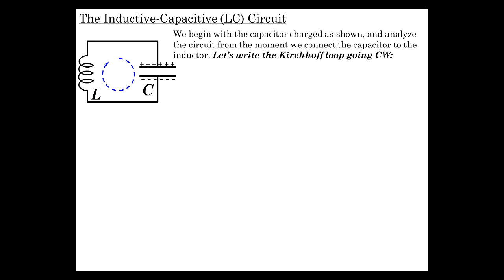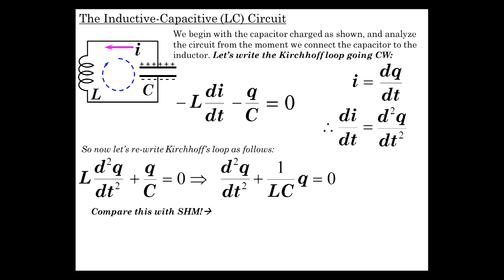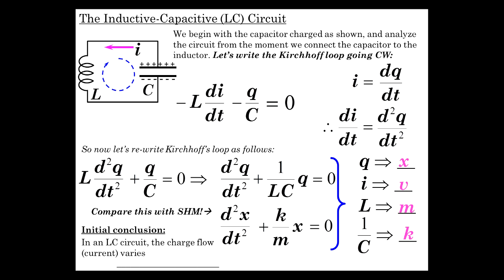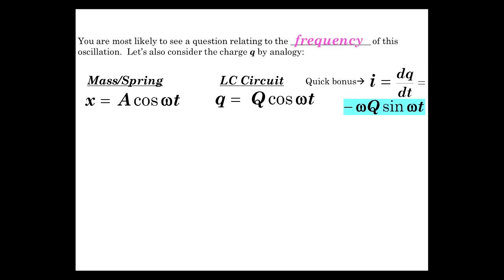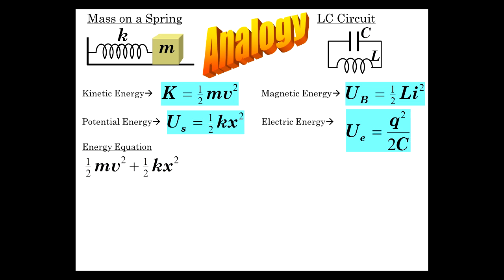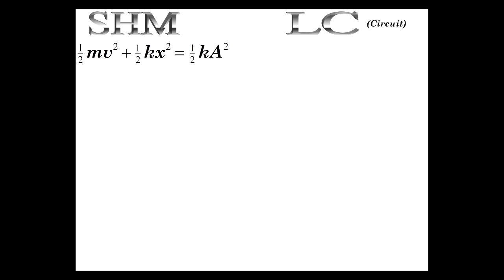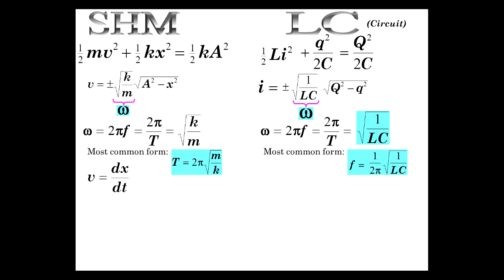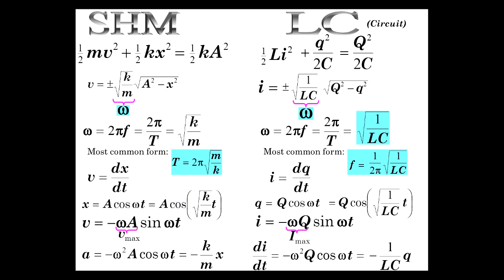Inductance Part 5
The basic Inductive-Capacitive circuit described.  The analogy to Spring-Mass SHM shown.